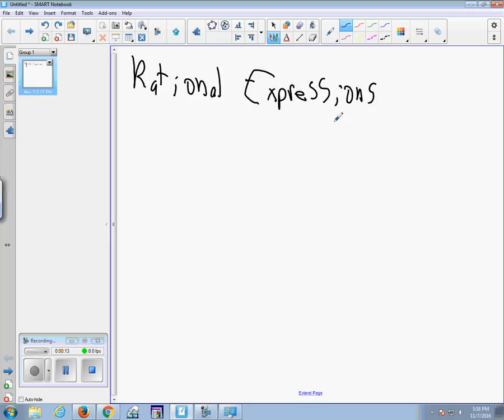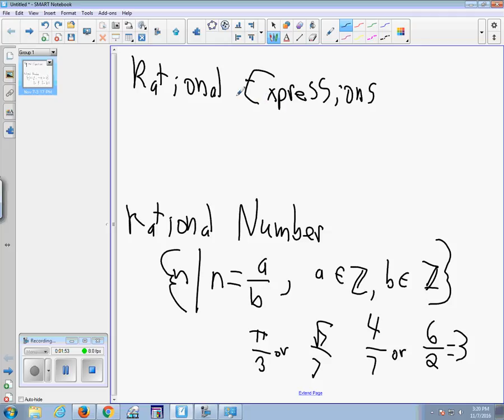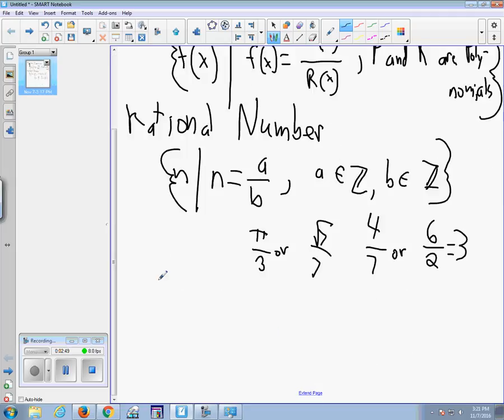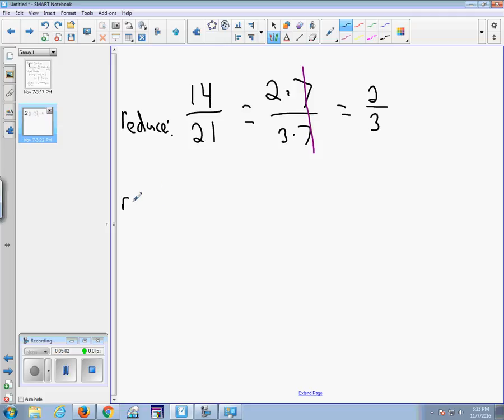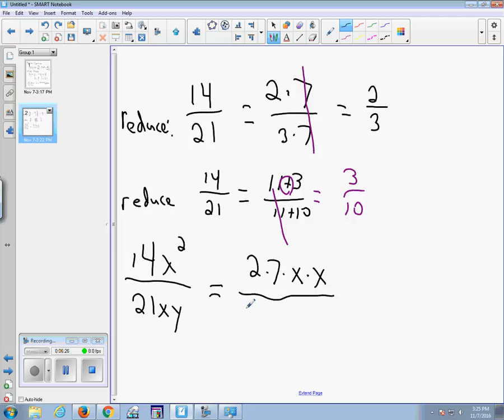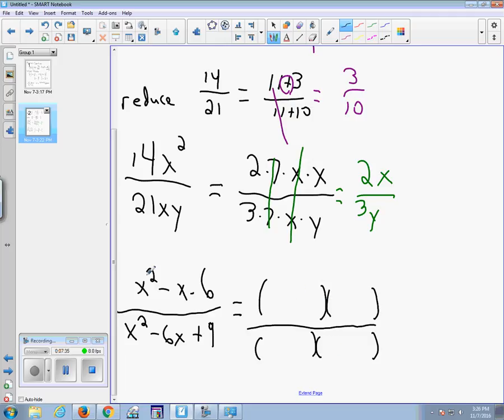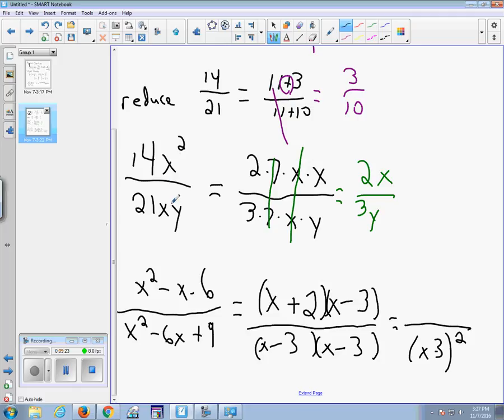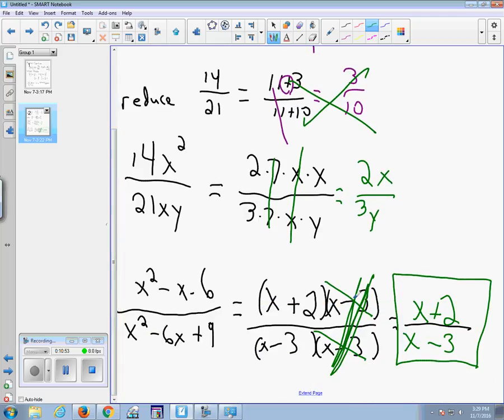fnmt 118 Rational Expressions part 1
Part 1 of 3 videos explaining Rational Expressions in an Intermediate Algebra course.